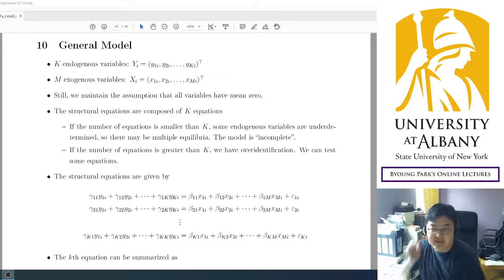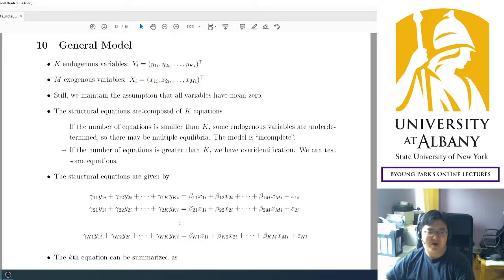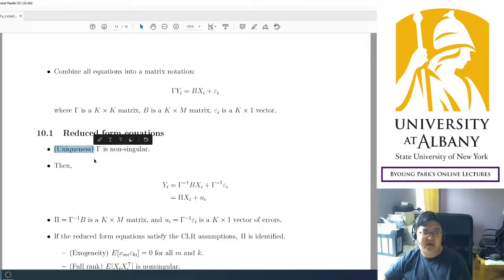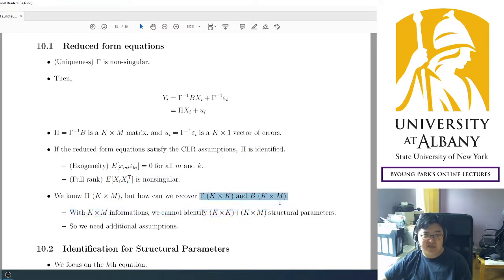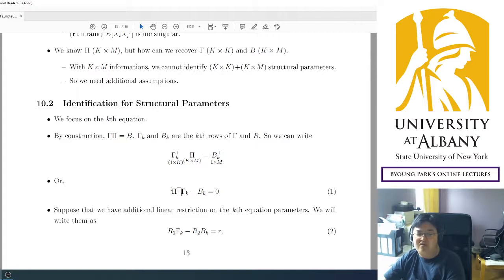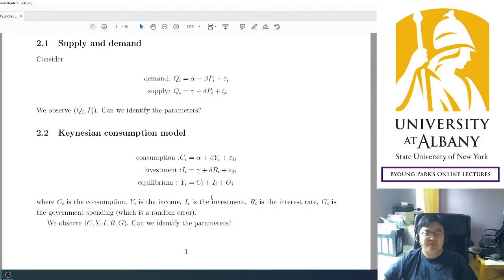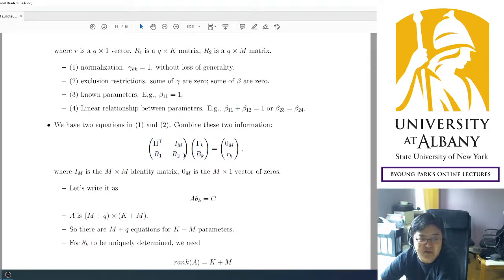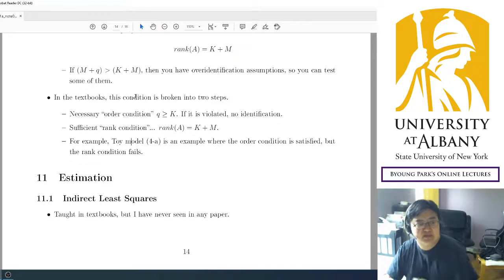eco621 L22 2